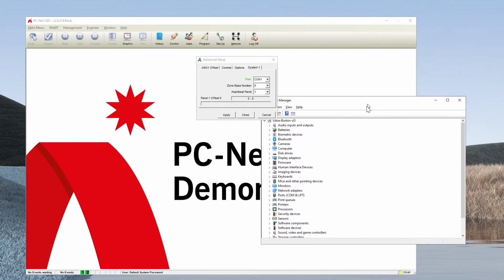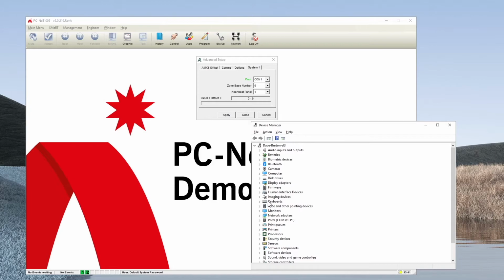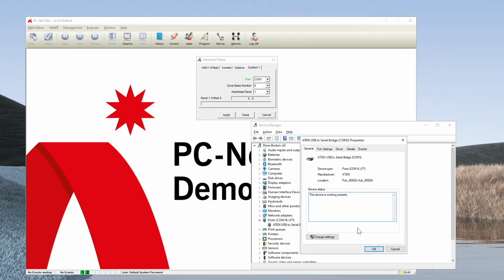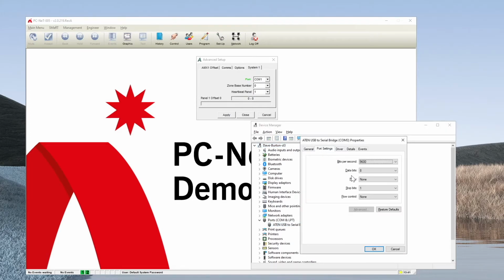How to: Check the com port setting for PC-Net-005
In this short film, Dave Burton, Technical Support Engineer, explains how to set up and check the correct com port setting within the PC-Net-005 graphics application.